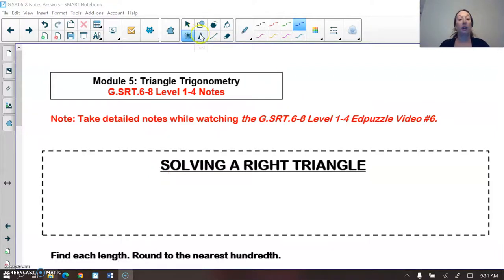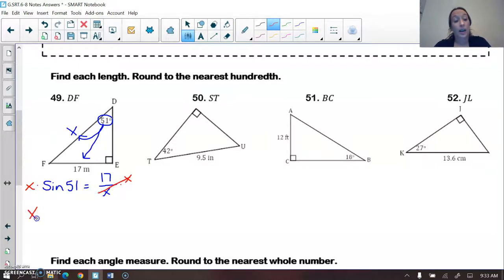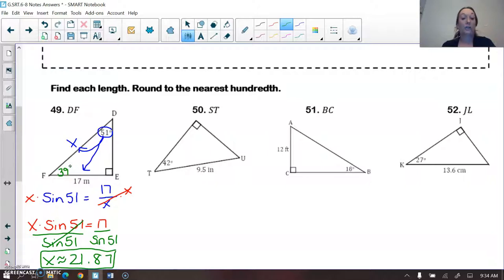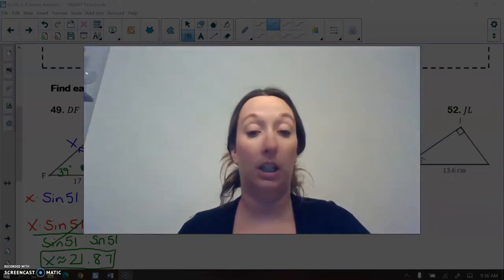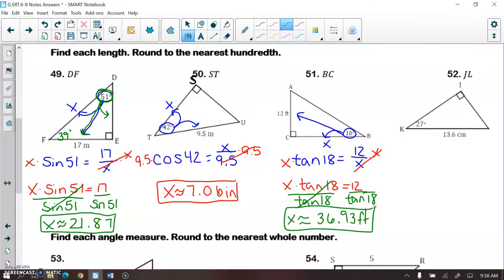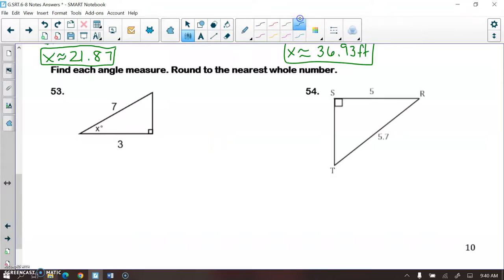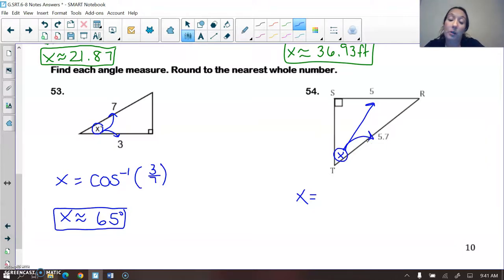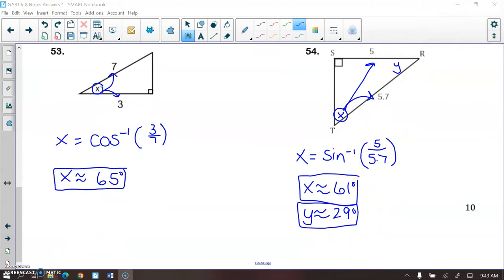G.SRT.6-8 Level 1-4 Video #6